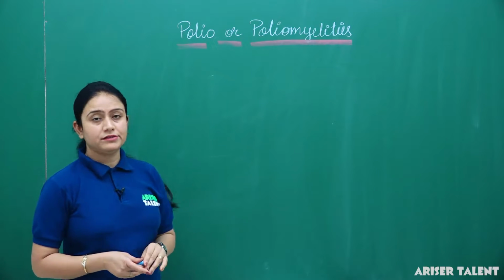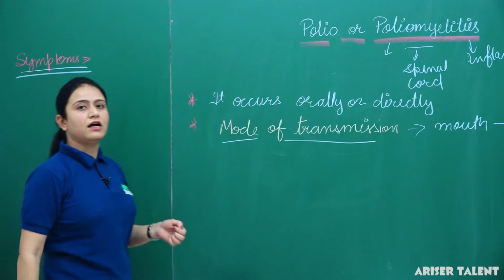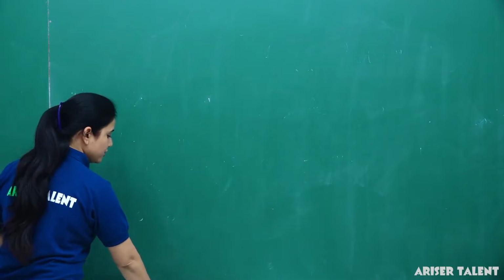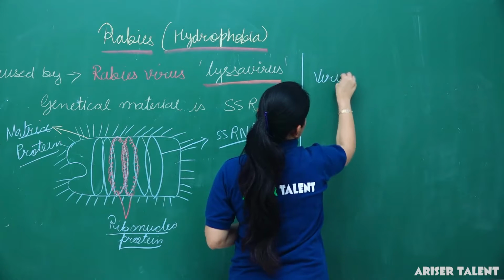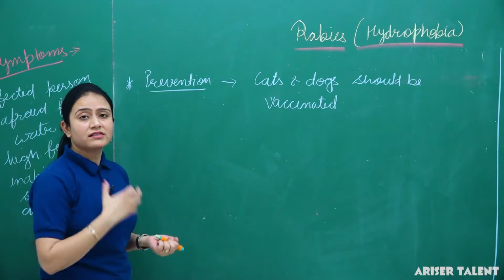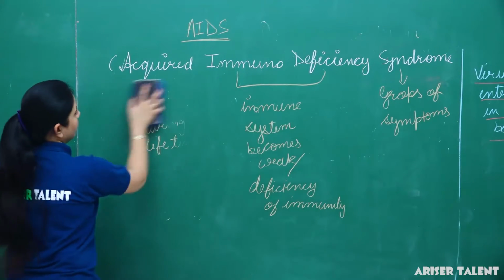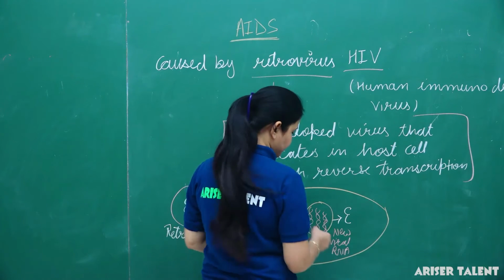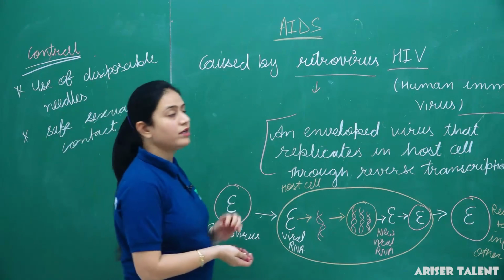Why do we Fall Ill | Disease Polio , Rabies , AIDS | Complete English Medium | Class 9 Term 2 | AT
Our courses include:
1. HD Video Lectures designed by top faculty of Kota.
2. Study Material prepared by experts.
3. Test Series to boost your preparation.
4. Previous Papers and Sample Papers.
5. 24X7 Online Streaming Course
6. Mind Maps
7. Access anytime, anywhere using any device Ariser Talent is an online Education platform for JEE, NEET, NTSE & CBSE 7th to 12th The Best e-Learning app for IIT-JEE MAIN & ADVANCED | NEET Medical | CBSE XI&XII | CBSE IX&X (FOUNDATION & NTSE) Preparation.